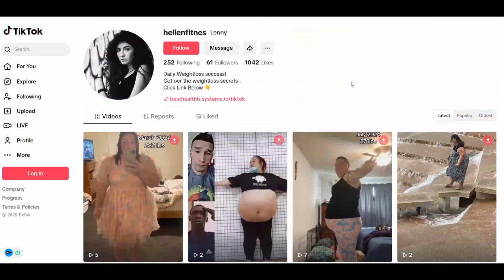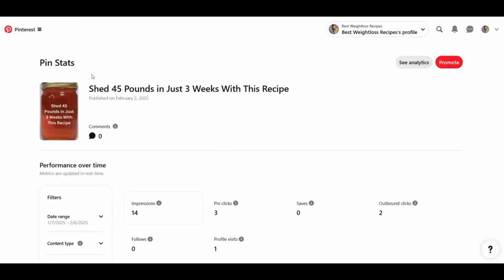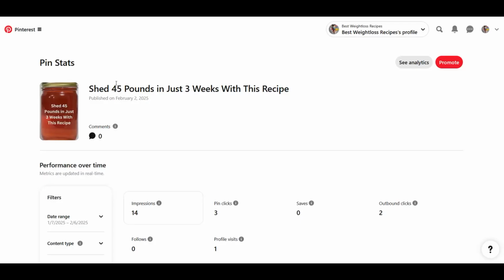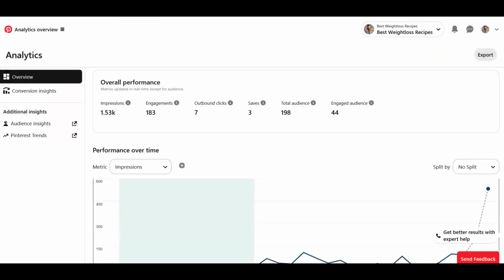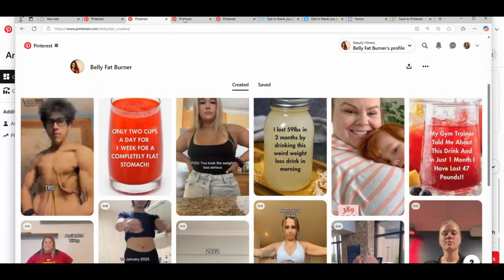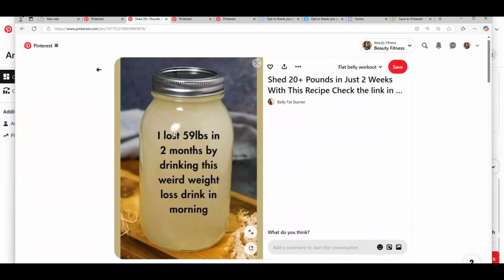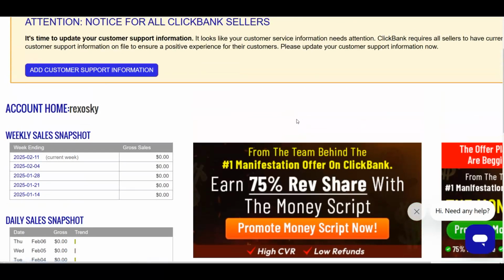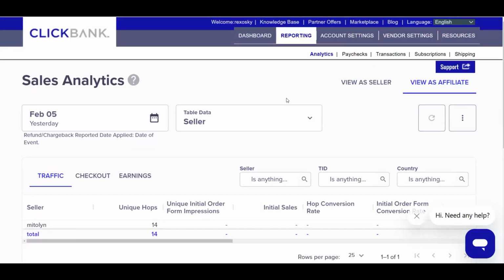(DAY #22) 30 Days Clickbank Sale Challenge! Getting Targeted Free Traffic !!